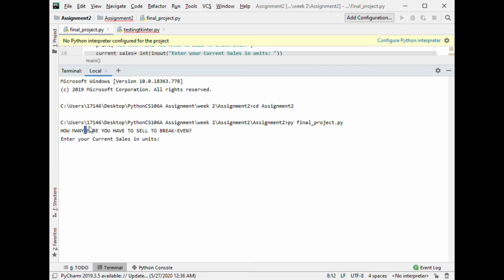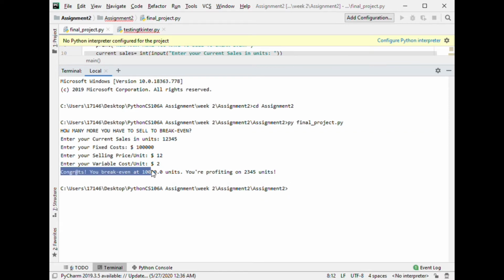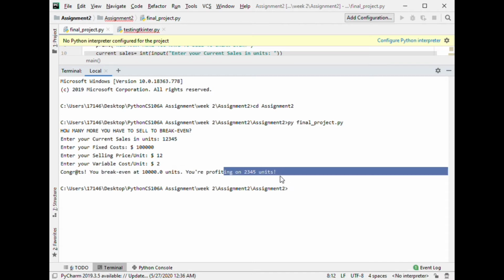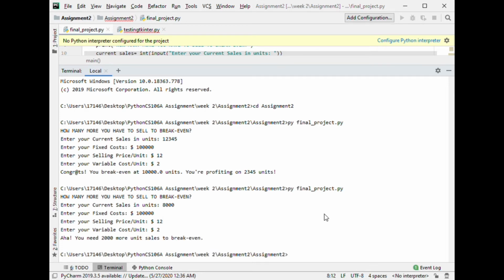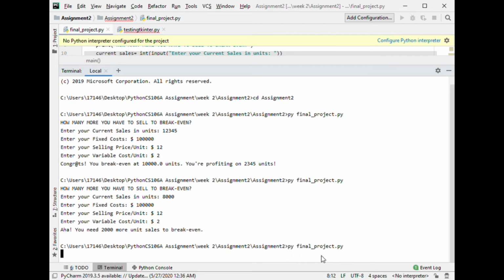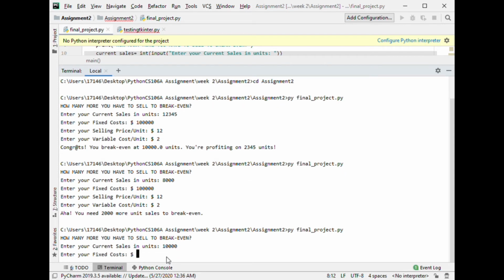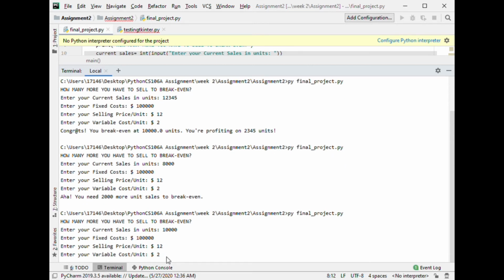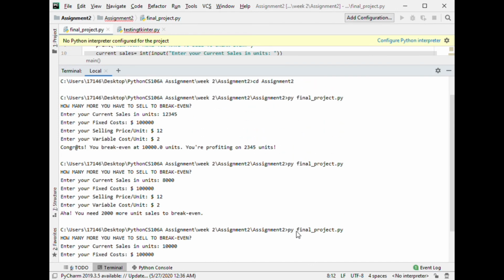Python Code In Place 2020 | Anh Nguyen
This is my final project for class Python Code In Place